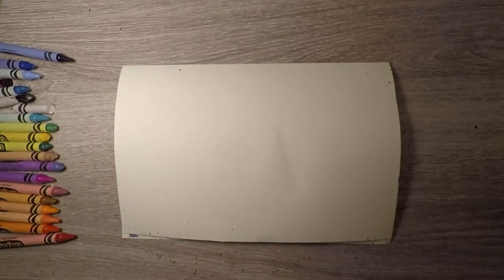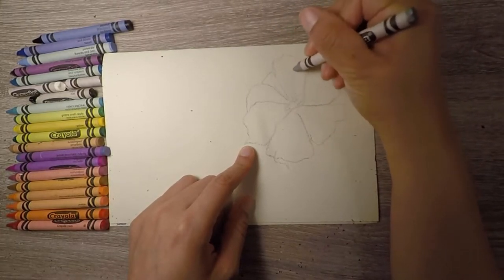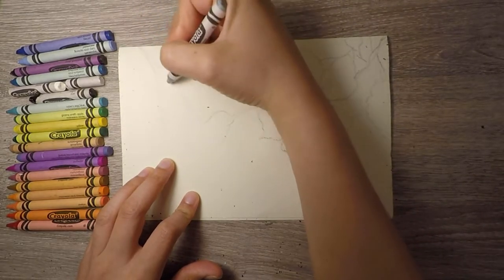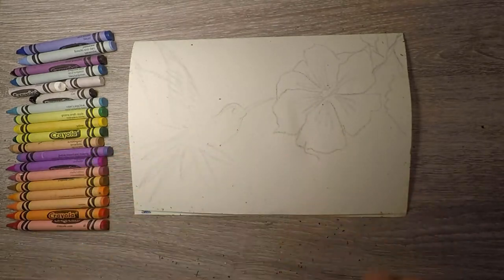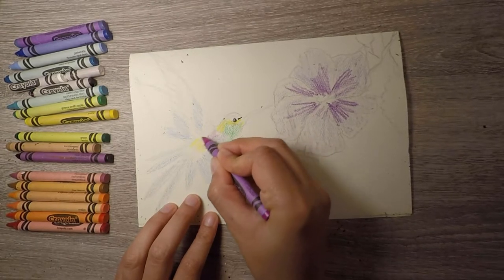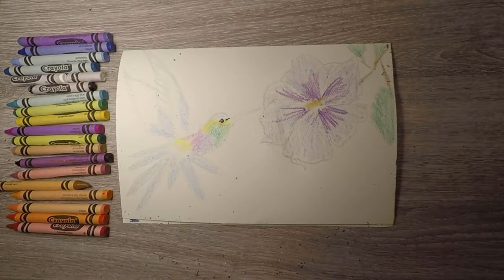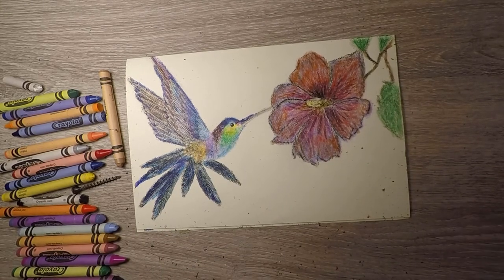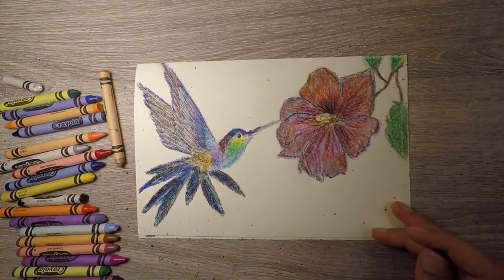Crayon Basics with Ms Juarez - Hummingbird